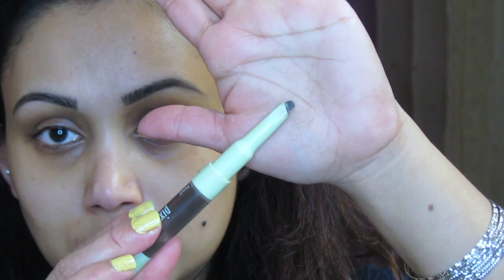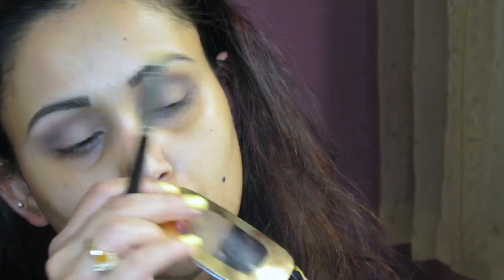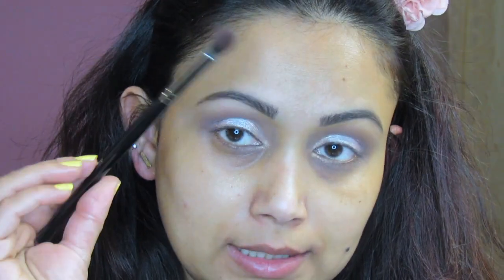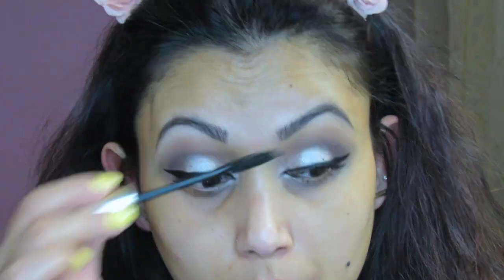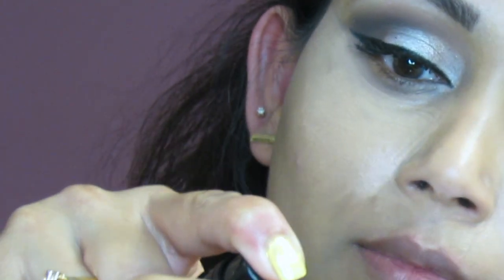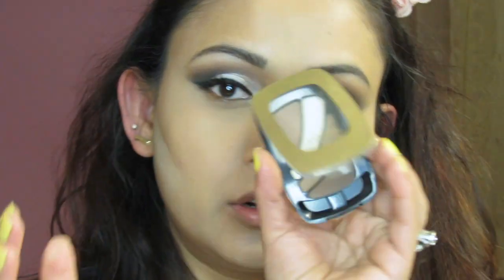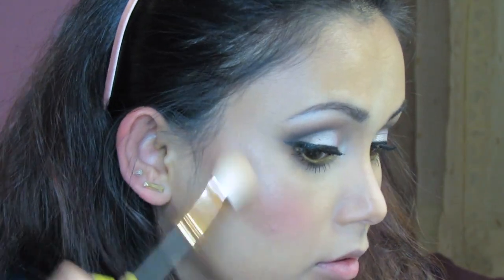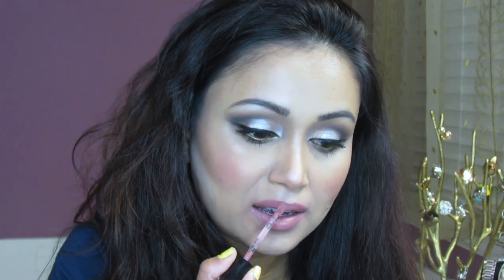AFFORDABLE ALL DRUGSTORE MAKEUP TUTORIAL| FARZANA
Hello my dear, today's video is going to be me showing you how I create this look.  By using all drugstore product. So I really Hope you guys enjoy. 😃